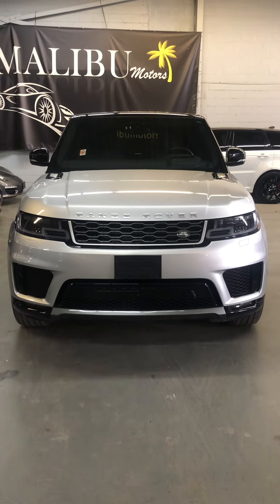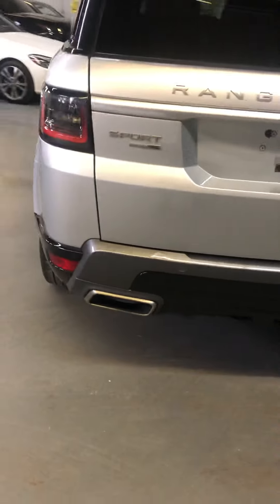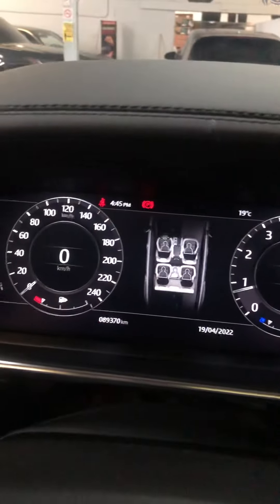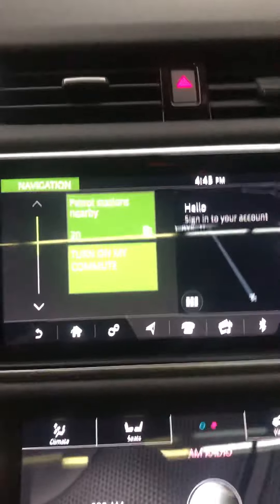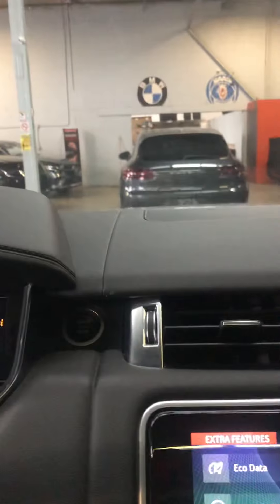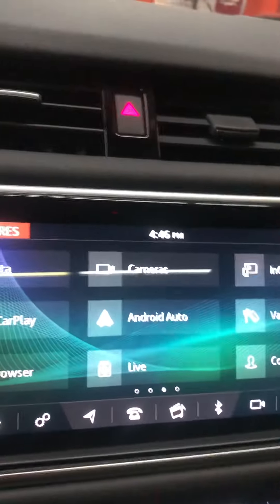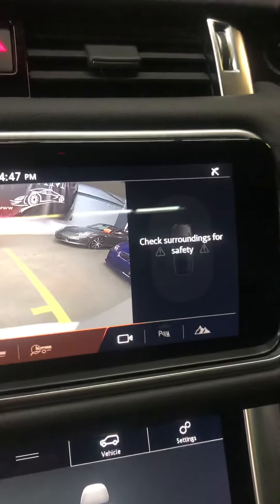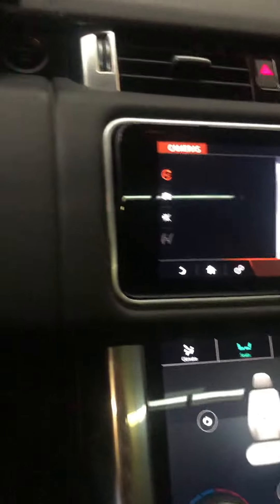2018 Landrover Range Rover sport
CLEAN CARFAX, DEALER SERVICED FINISHED IN INDIUS SILVER ON BLACK WITH BLACK EXTERIOR TRIMMING AND BLACK ROOF(UPGRADE), EQUIPPED WITH DRIVERS ASSIST PACKAGE (4000.00 OPTION) BLIND SPOT ASSIST SURROUND CAMERA, PARK ASSIST, ADAPTIVE CRUISE CONTROL WITH STEERING ASSIST, HIGH SPEED EMERGENCY BRAKING , TOW PACKAGE 950.00 OPTION, SOFT DOOR CLOSE 650.00 OPTION, HEADS UP DISPLAY, PANORAMIC ROOF, REAR HEATED SEATS, FRONT HEATED AND AIR COOLED SEATS, HEATED STEERING WHEEL, PUSH BUTTON START KEY LESS GO, 21" RIMS, CENTER COOLER UPGRADE, HEADLIGHT WASHERS, LED LIGHTS, AMBIENT LIGHTS, APPLE CAR PLAY ANDROID AUTO, ALL THE IOPTIONS YOU COULD WANT OR NEED. PLEASE CALL AHEAD FOR AN APPOINTMENT.
WARRANTY AND FINANCING AVAILABLE . The same address for over 26 YEARS!! With a FULL-SERVICE FACILITY on site, we are able to accommodate all of our clients needs and support them Malibu Motors is a family owned and operated dealership, Proud to be in business and operating out of with excellent continued customer service throughout the years. We pride ourselves on our dedication to clients and the outstanding return and referral business we have received over the years! We want to thank our clients for their continued support in Malibu Motors and for helping us to achieve our goals and maintain a successful, dedicated and honest business. ALL PRICES DO NOT INCLUDED TAXES, LICENSE AND OMVIC FEE. WE DO RESERVE THE RIGHT NOT TO SELL TO EXPORTERS OR ANY CLIENT WE FEEL UNCOMFORTABLE WITH. Our experienced sales staff are eager to share their knowledge and enthusiasm with you. Please do not hesitate to reach out and request more information about a vehicle using our online form or by calling at any time we are here to help you and to make the car buying experience, seamless and stress-free. We can’t wait to meet you and welcome you to Malibu Motors! We look forward to building a trusted relationship with you soon!! WE HAVE THE LARGEST INDEPENDENT MERCEDES BENZ INVENTORY IN TORONTO AND SURROUNDING AREA, WE SERVICE MERCEDES BENZ AND ARE AN AUTHORIZED REPAIR SHOP FOR SEVERAL WARRANTY COMPANIES.